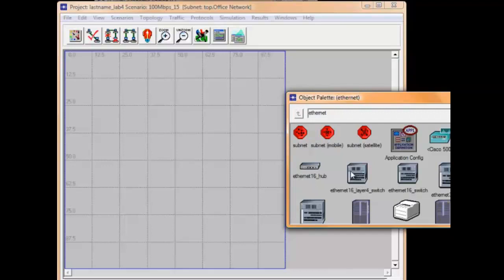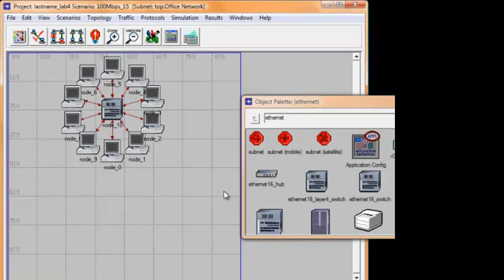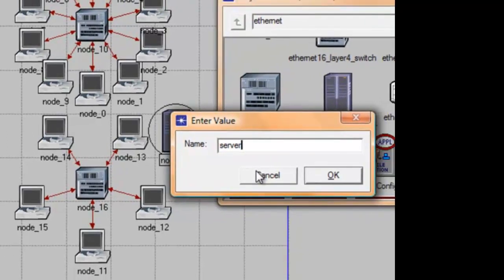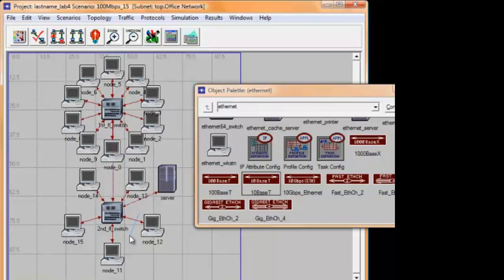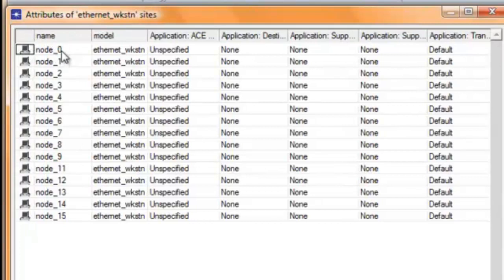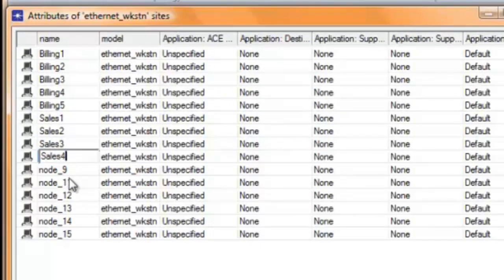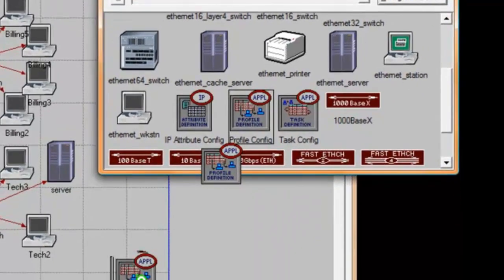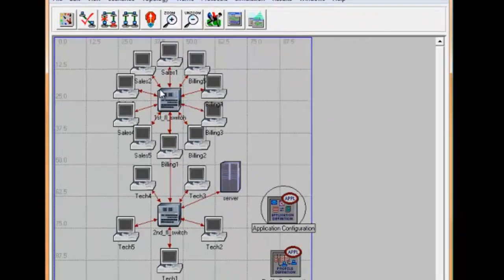IT Guru Lab 4: The Ethernet Network (part 2)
Building the first floor and second floor network.

Check for the complete PDF version of this tutorial.